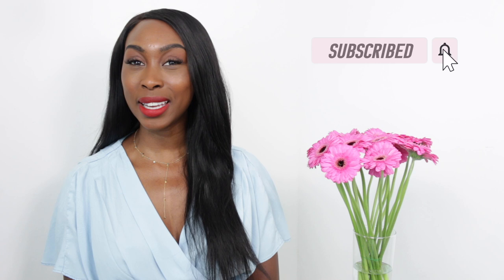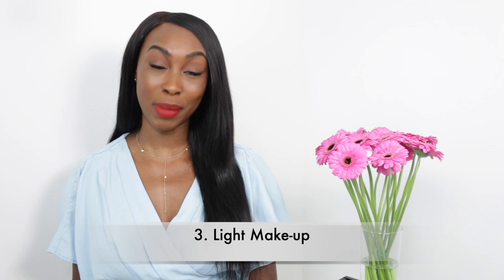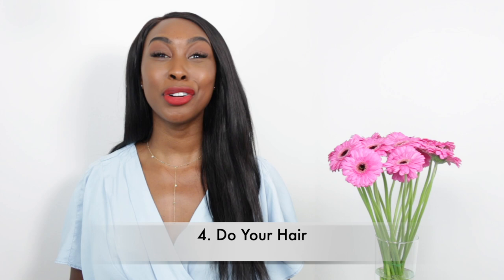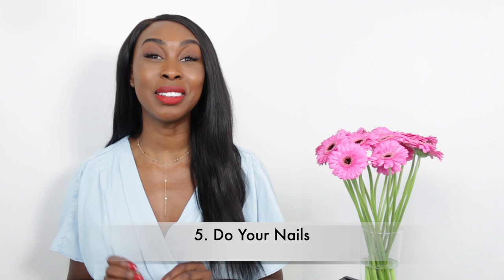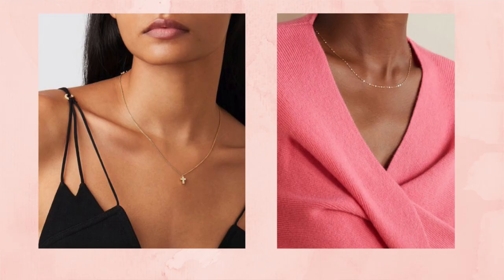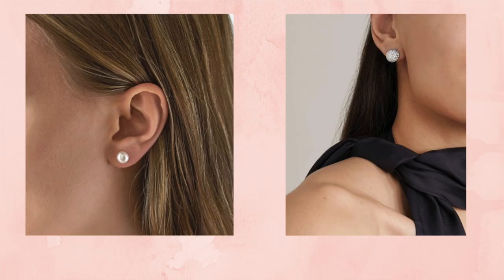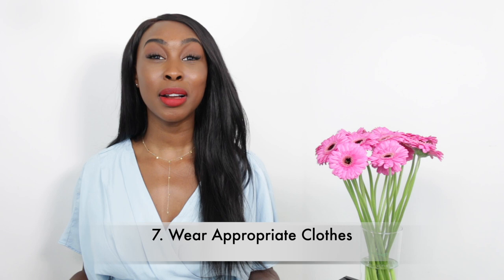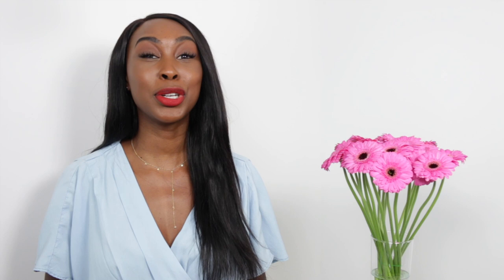How To Look Good On Video Calls | Online Meeting Etiquette Tips | Working At Home On Zoom & Skype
Online Meeting Etiquette Tips | Look Elegant While Working At Home On Zoom & Skype

In this video we will look at different virtual meeting etiquette tips for work and school. Do you know the do's and don'ts in a Zoom call? I will also give you some outfit inspirations that are simple way's to look elegant at home. Enjoy the video.

Much love,
Urania